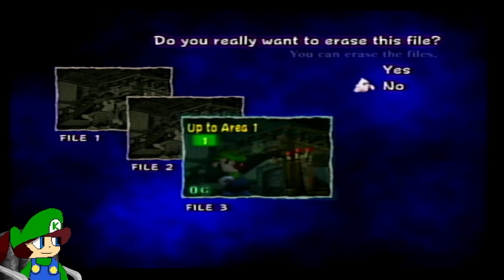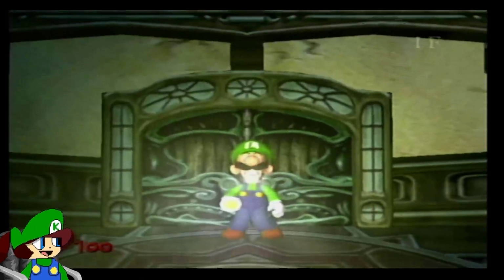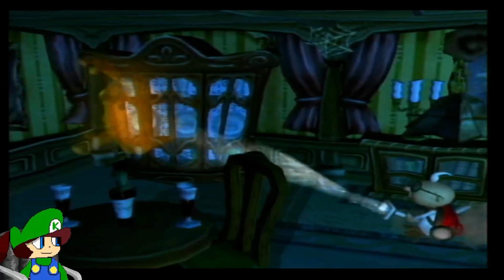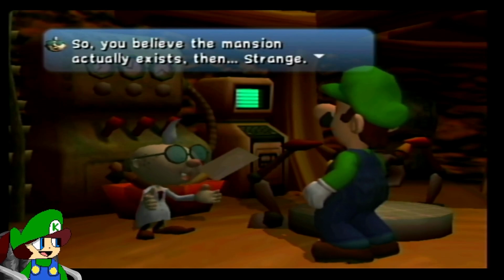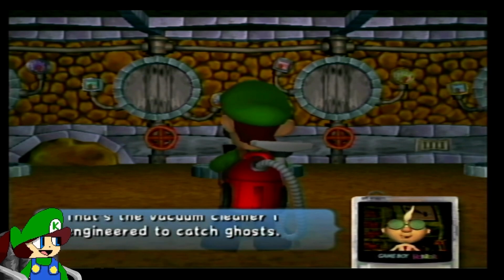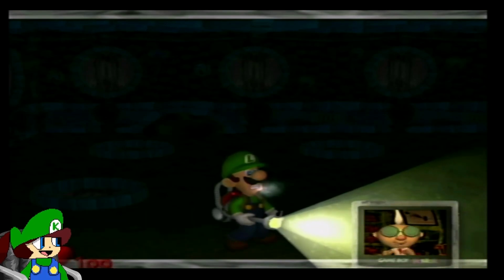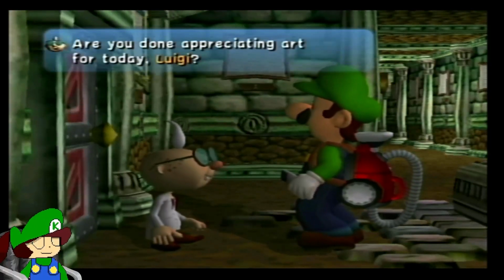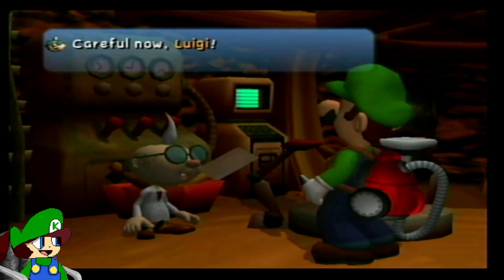Free Mansion: Luigi's Mansion episode 1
Luigi wins a free mansion that turns out to be HAUNTED OH NO. lets get spooky with this Halloween special playthrough